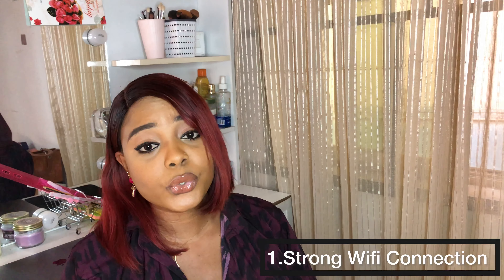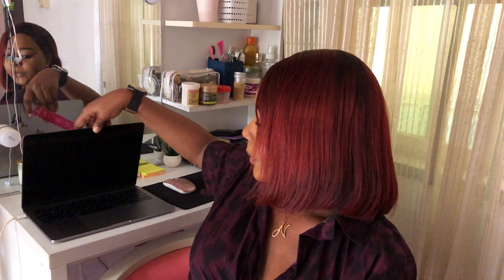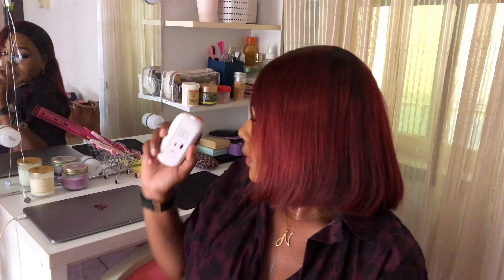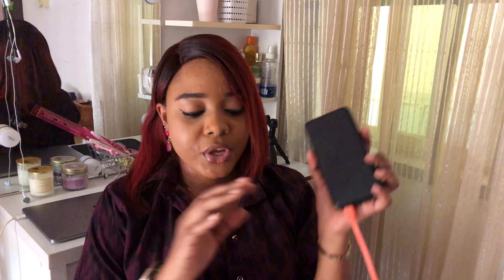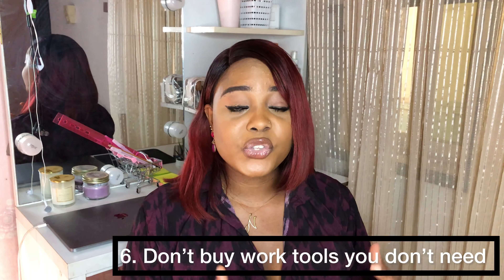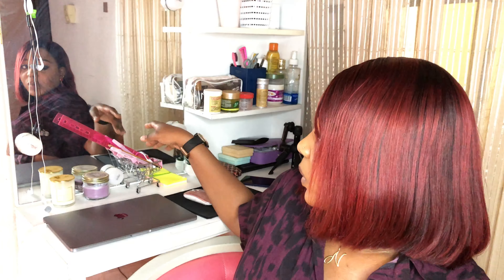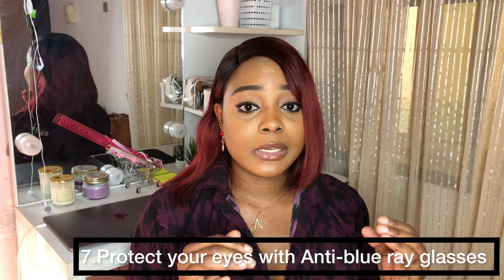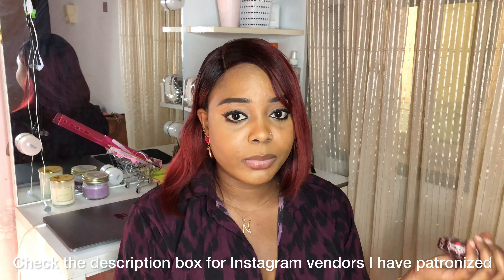5 TIPS TO SET UP YOUR HOME OFFICE LIKE A PRO 💼 | WORK FROM HOME TIPS 👌